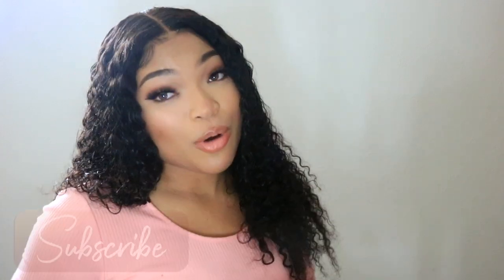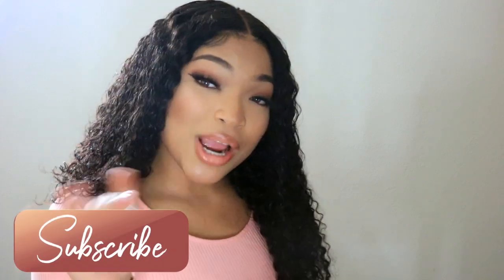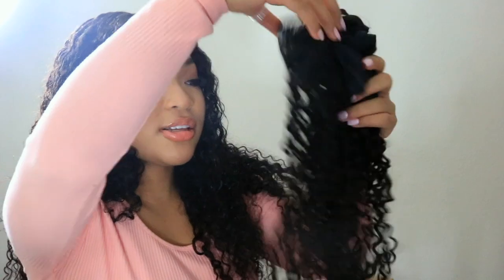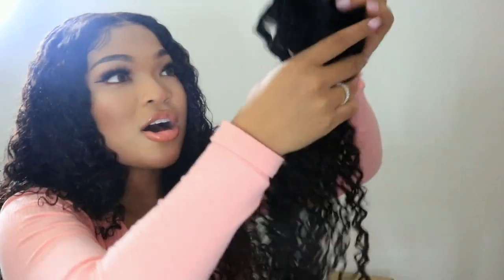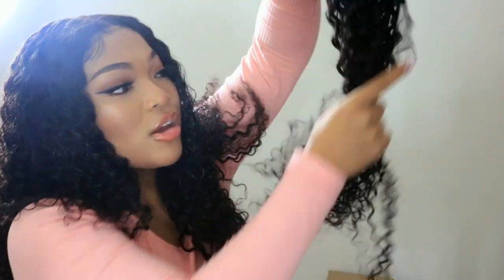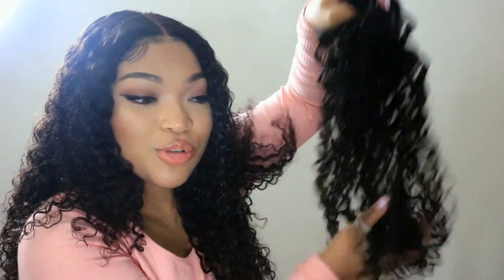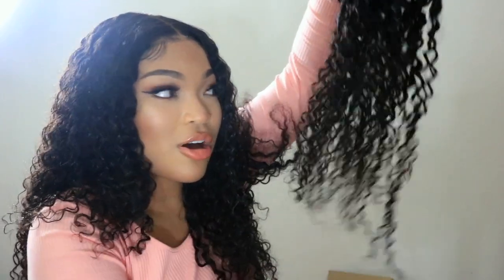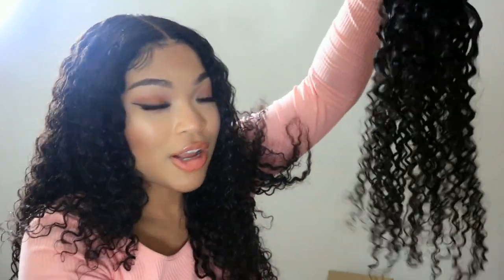BEST AFFORDABLE CURLY HAIR | FT BEAUTY FOREVER HAIR | KIRAH OMINIQUE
HAIR DETAILS :

Black Friday” Crazy Shopping Festival
Hair Details: Malaysian Curly Hair 20' 22' 24' bundles with 18' frontal